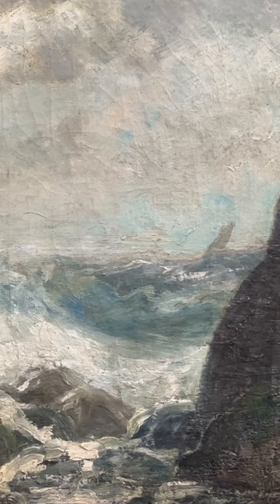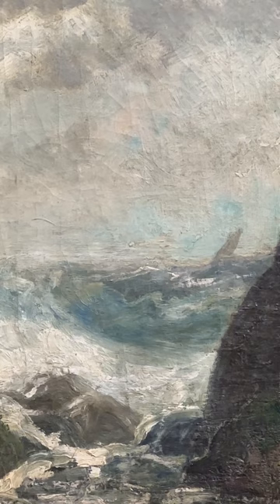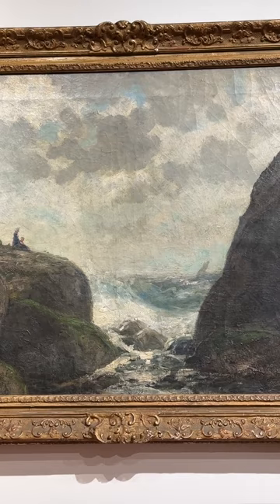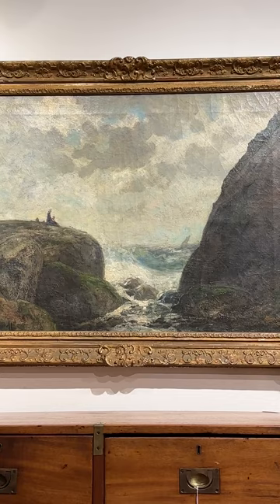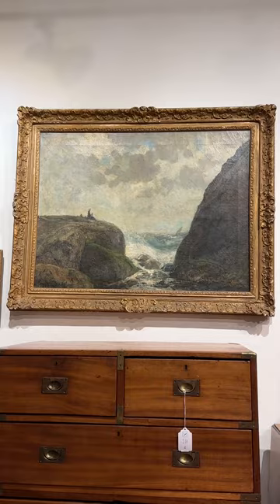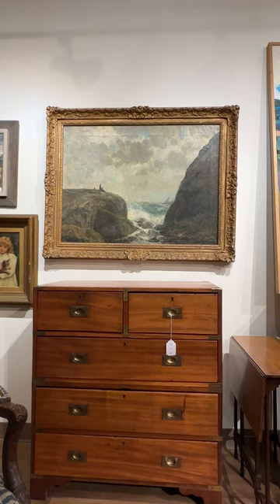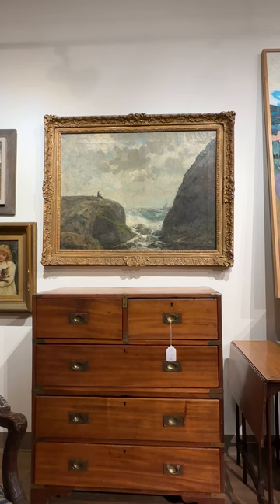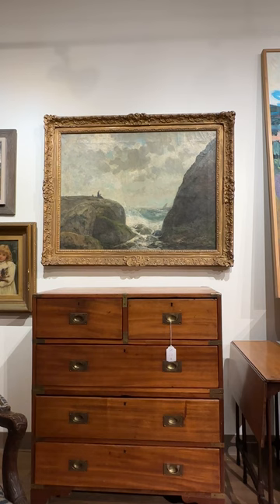Neue to You - Estate Fine Art and Antiques, lot 26, Joseph Ryan Woodwell Part 1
Joseph Ryan Woodwell ( American, 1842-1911) was a native of Pittsburgh, Pennsylvania and was associated with the group of artists informally gathered under the artist George Hetzel (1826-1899) as a part of the group called the Scalp Level School, named for the area of Pennsylvania in which they gathered to paint. The Scalp Level area provided in its natural beauty all of the elements that a 19th century painter needed. In 1859, at the age of 17, Woodwell traveled to France where he studied in the atelier of Charles Gleyre (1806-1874). Other artists in this group included Claude Monet, Auguste Renoir, Camille Pissarro and Alfred Sisley. Woodwell also interacted with Barbizon artists Jean Francois Millet and Charles Jacque. Woodwell returned to Pittsburgh in 1865-67 where he continued to paint in the Barbizon manner. In 1888 he was introduced by the Frick family of Pittsburgh to the small village of Magnolia, Massachusetts. He purchased a cottage there and proceeded to spend summers painting the coastline. It was during this time that his painting became brighter and more painterly than the earlier Pennsylvania landscapes. In 1893 four of Woodwells Magnolia landscapes were exhibited at the Worlds Columbian Exposition in Chicago, IL, and three at the St.Louis Universal Exposition in 1904. The four paintings have previously been unlocated. It is highly likely due to the dramatic composition and large size of the present work that this painting is one of the four missing works. As shown in the Official Catalogue of Exhibits listing all of the artists and paintings shown at the Columbian Exposition 1893, the missing works are identified as:

White Rocks, Magnolia, Mass.

A Rocky Coast, Magnolia Mass.

Cobblestone Beach, Magnolia, Mass.

Rocks at Low Tide, Magnolia Mass.